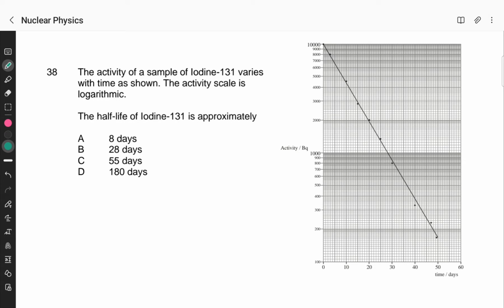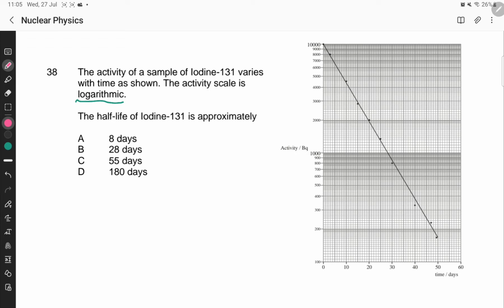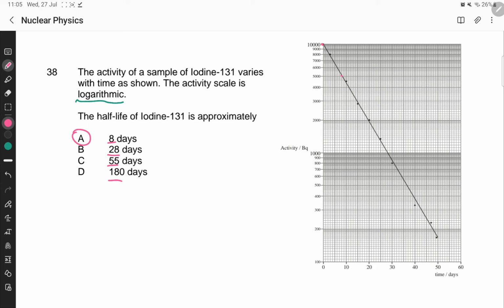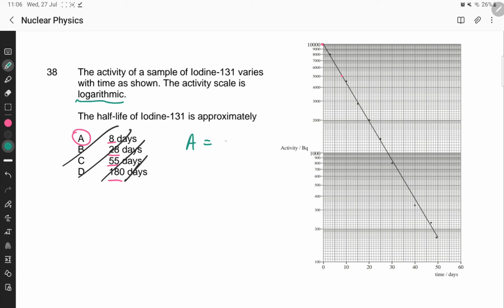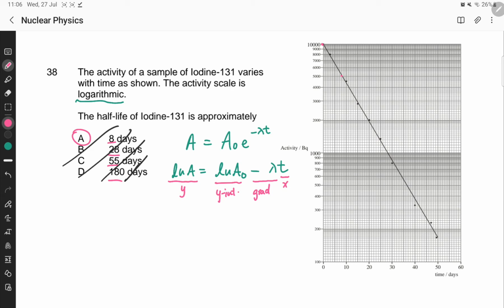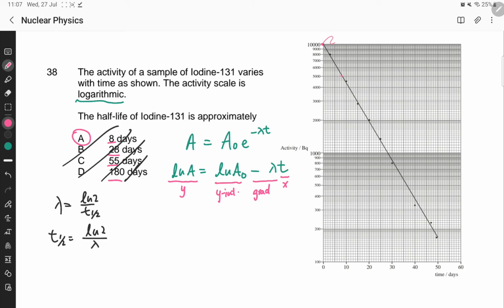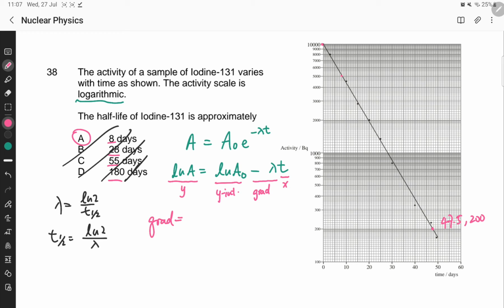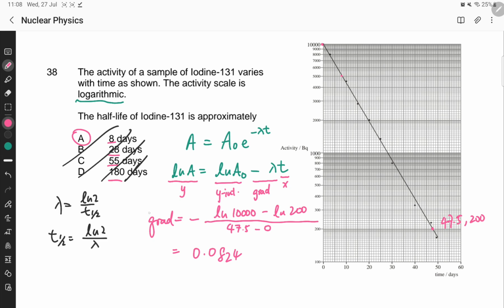Nuclear Topical MCQ 38